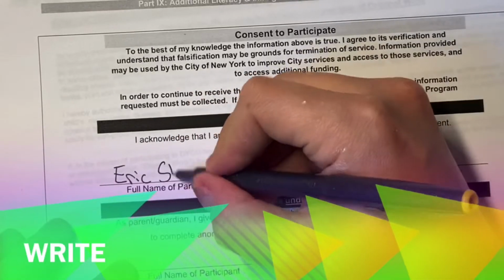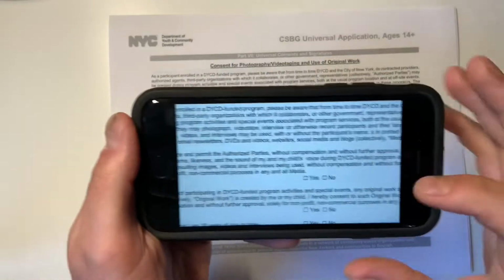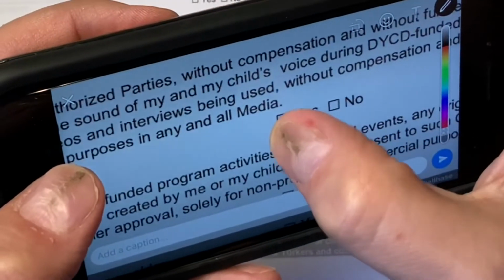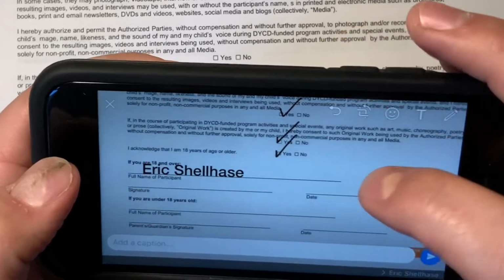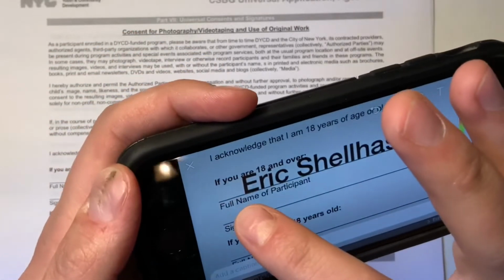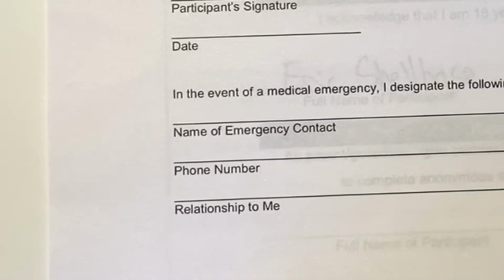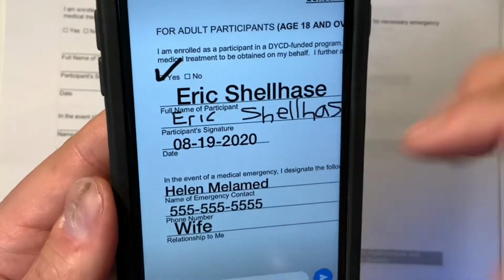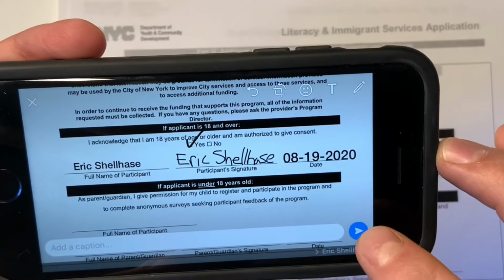Using WhatsApp for Registration Forms and Digital Signatures: How to Sign with WhatsApp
I've always thought: YouTube needs more content about forms and paperwork! Well, now I can say: I've made my contribution!

In this video: I show English Language Learners how to use the Drawing Tools in WhatsApp to sign and complete forms (used in registering students in my ESL program).

For teachers: You can share and view a variety of document types in WhatsApp, including Word Documents and PDFs. However, the drawing tools for editing, marking, and writing only work with image files. If your students do not have access to computers, consider converting pages to image files first. There are also free Adobe mobile apps that allow users to fill in and sign PDF forms. In your app store, search for: Adobe Fill & Sign.

The pages shown in this video are from the Universal Intake for the NYC Department of Youth & Community Development (DYCD)

This intake form is available in a Word Doc and re-writable PDF, so when students have computers, and when students are highly literate, they will not need the work-arounds shown in this video. But, none of the students in my program have access to computers. To remotely collect the personal ID and demographic information, we also made Google Forms surveys (which students can complete on their cell phones) shared via WhatsApp.